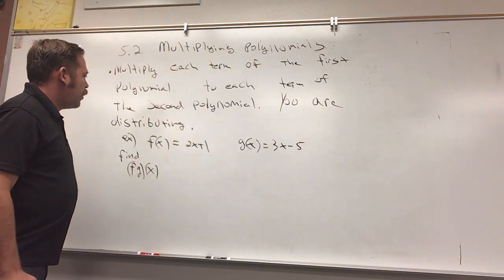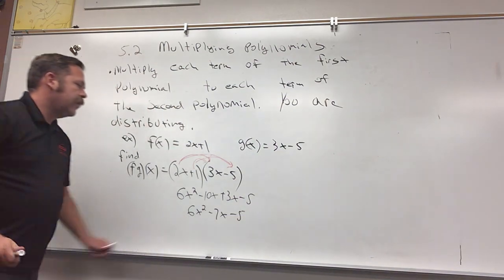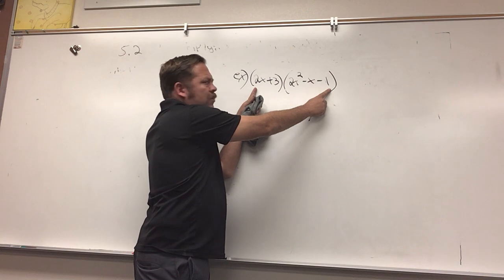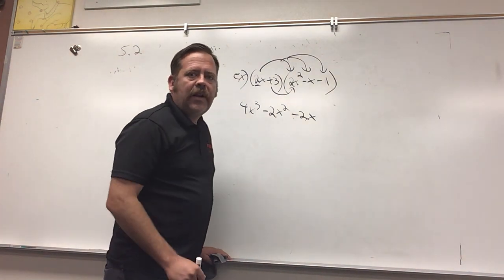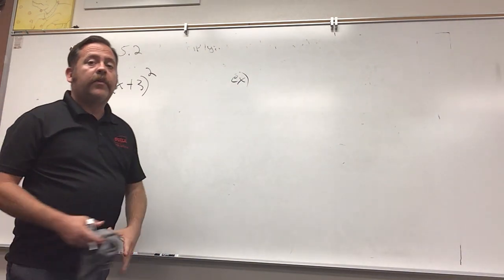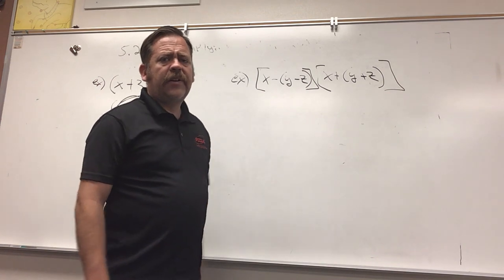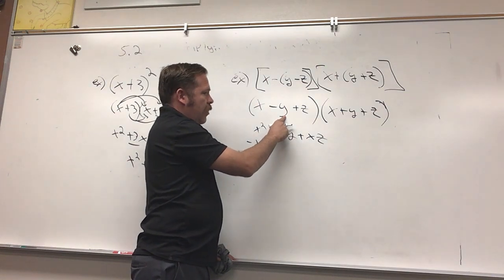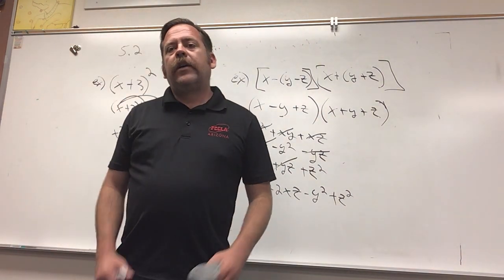5.2 multiplying polynomials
Target learning goal; the student will be able to multiply polynomials.